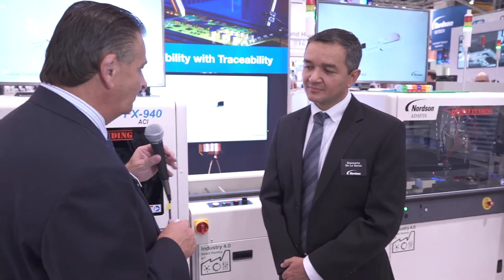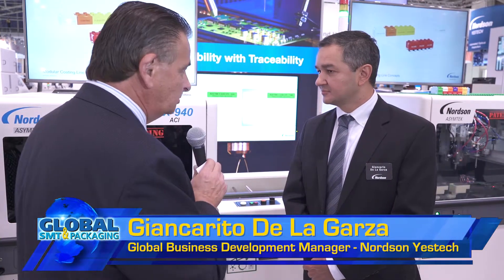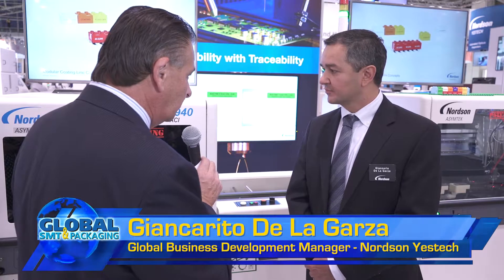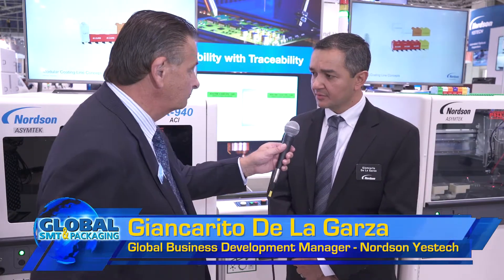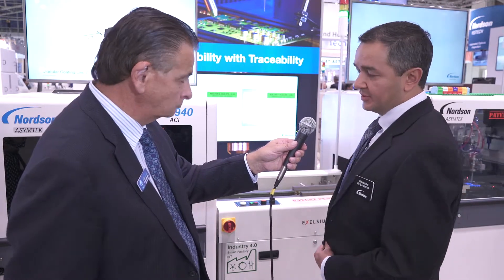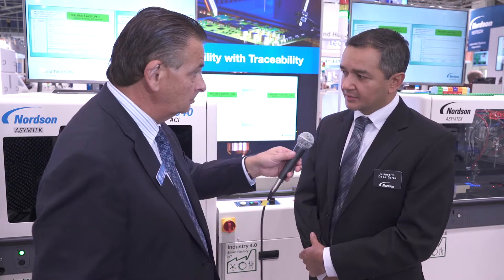Nordson Yestech introduce a closed loop, patent pending conformal coating line at productronica 2017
Nordson YESTECH introduce a new dual-sided conformal coating and inspection system. The new patent pending system inspects boards for coverage, line definition, splashes and coating thickness.